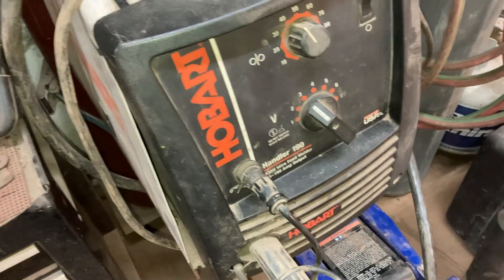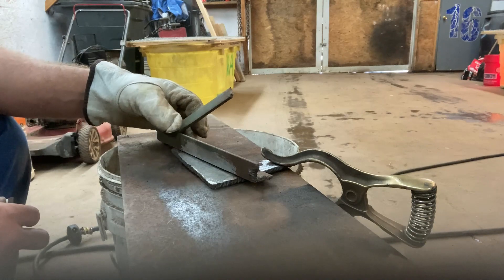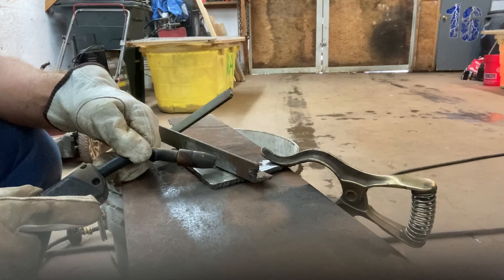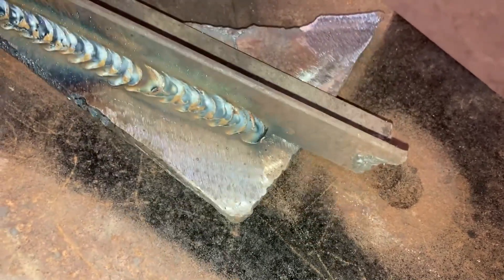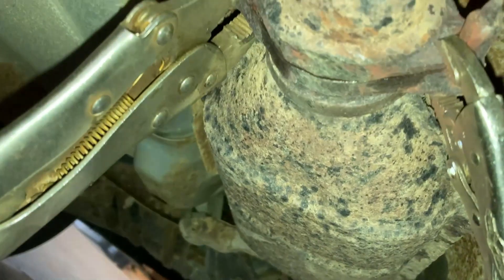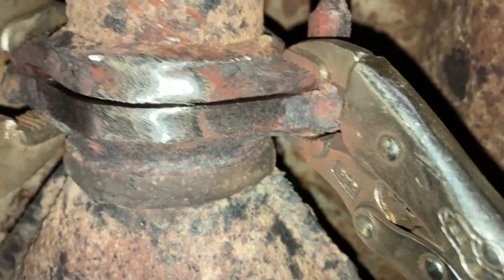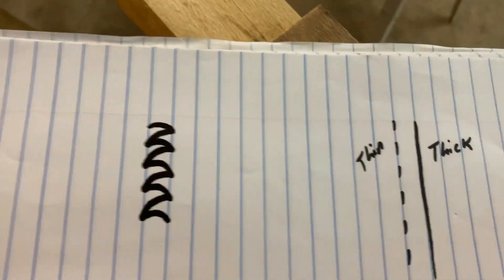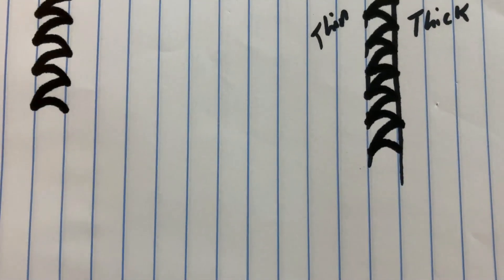How to weld with a mig welder. How I weld with my Hobart 190.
DITV Homestead Its a rainy day so lets work in the garage. We finally had our roof tin delivered for the butcher shop but of course it has to rain. We appreciate everyone stopping by to see our channel.

Things to do while here!